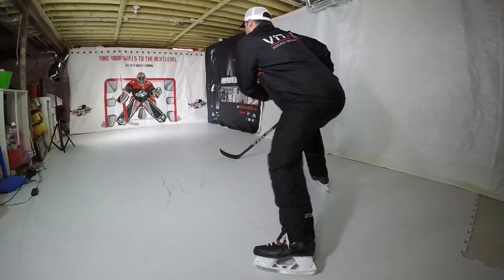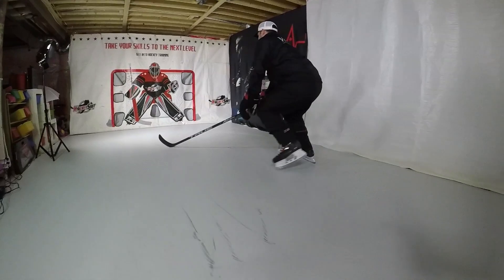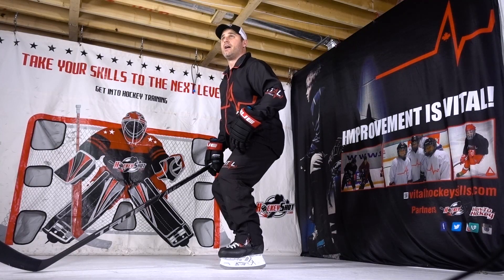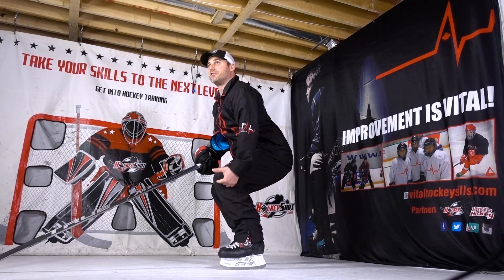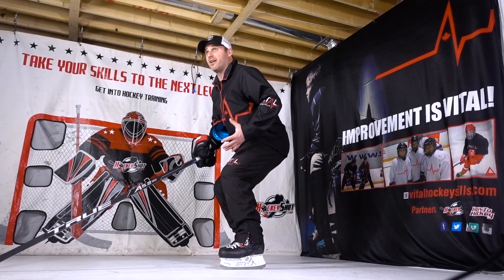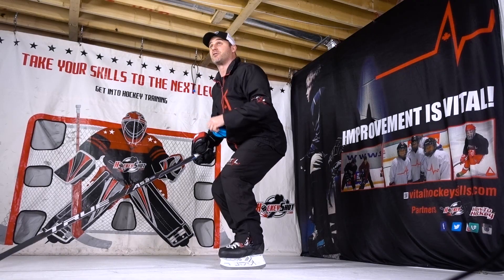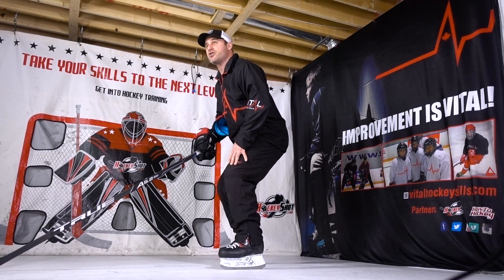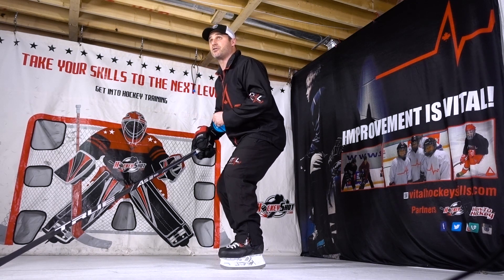Skating Advice from AAA Coach Jim Vitale - The Forward Stride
Join us online: Instagram and Twitter @howtohockey Looking for some Synthetic Ice from HockeyShot, visit their
In this video I'm with Jim Vitale from Vital Hockey Skills. Jim breaks down the forward stride and his philosophy on helping others improve their skating.